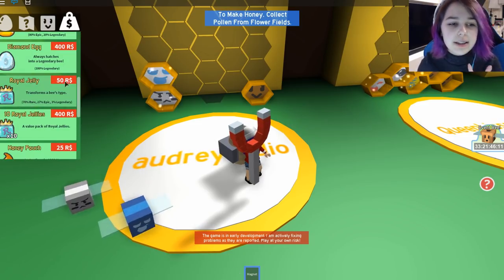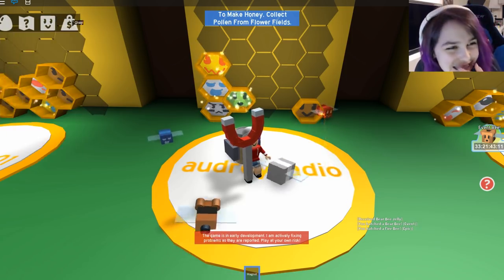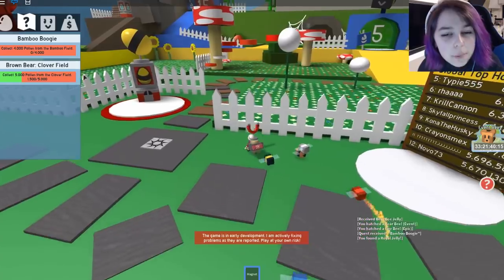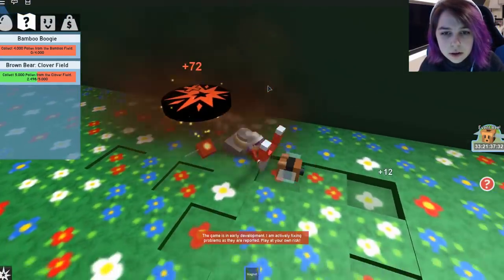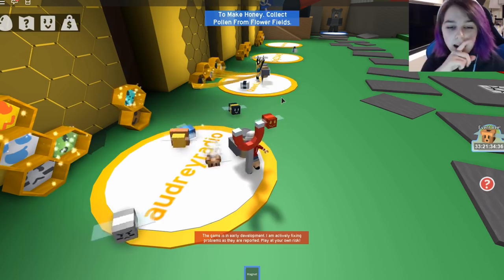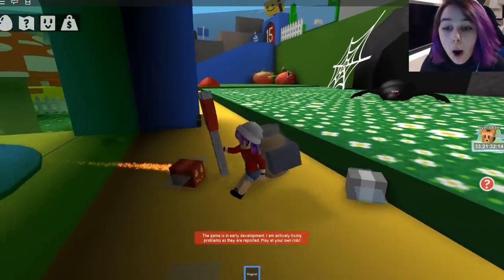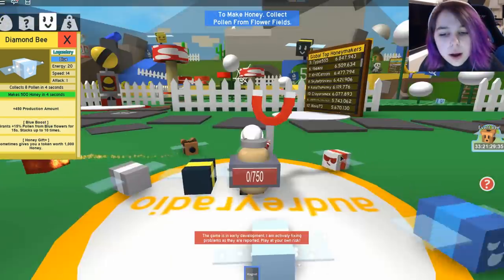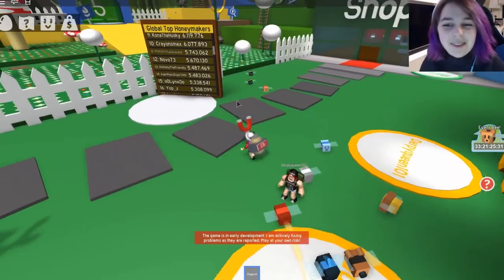Roblox Bee Swarm Sim | RadioJH Games